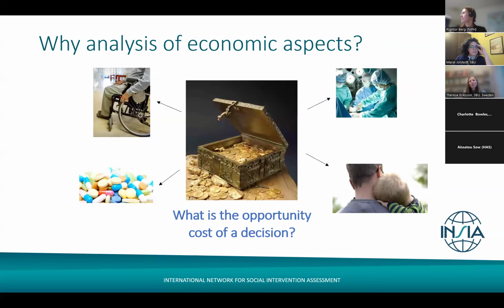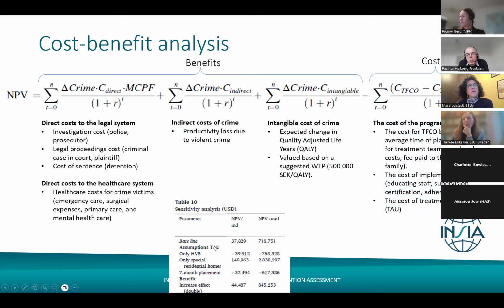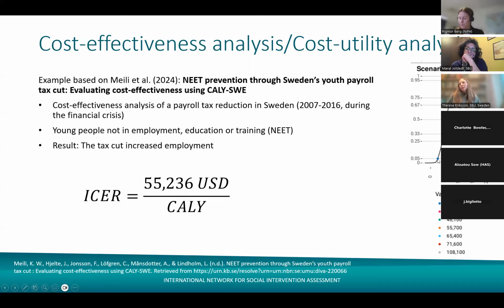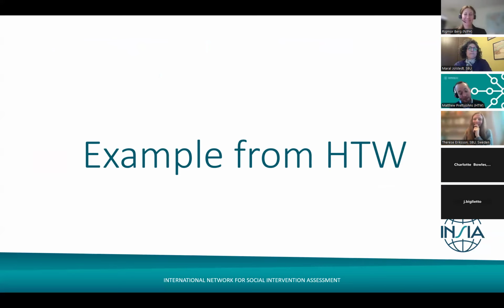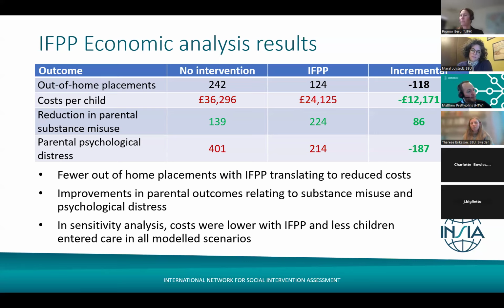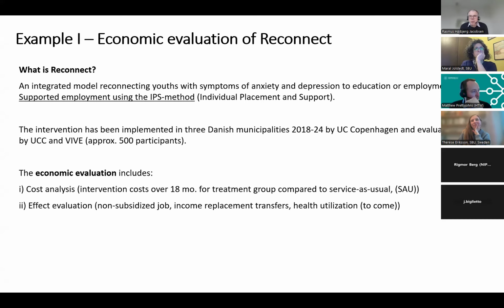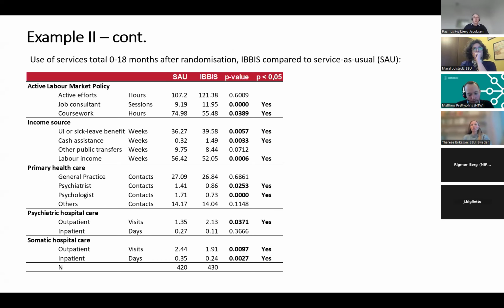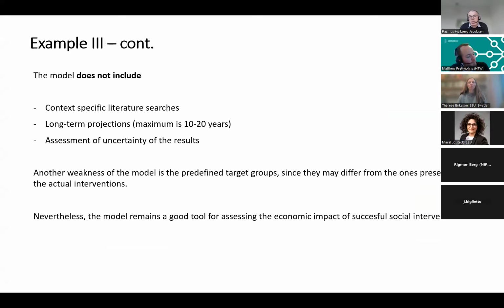A comparison of the application of economic analyses of the INSIA member organisations